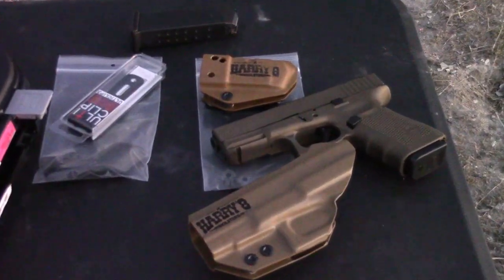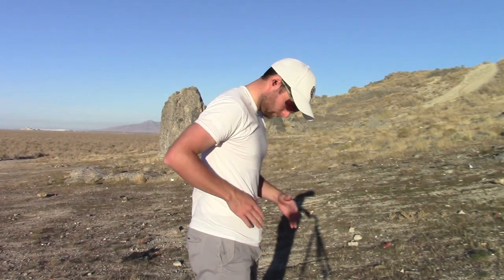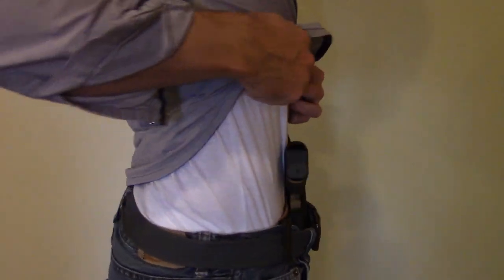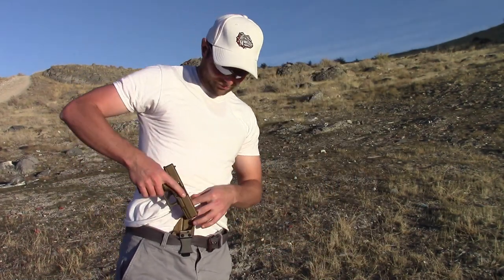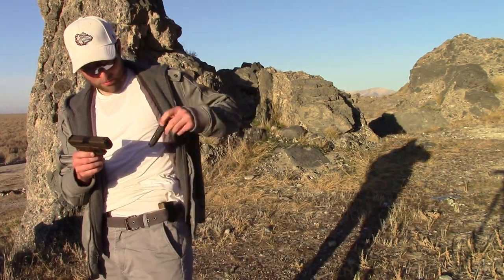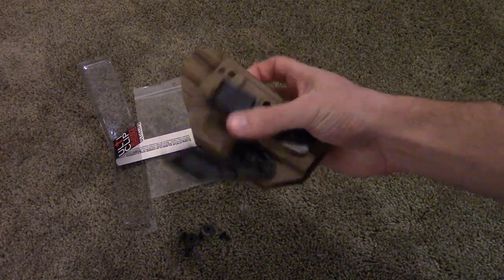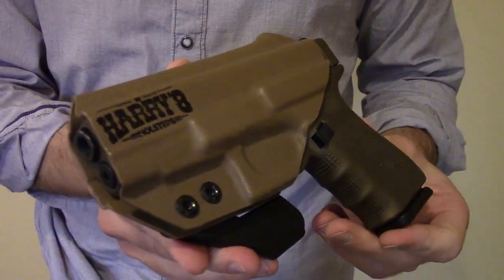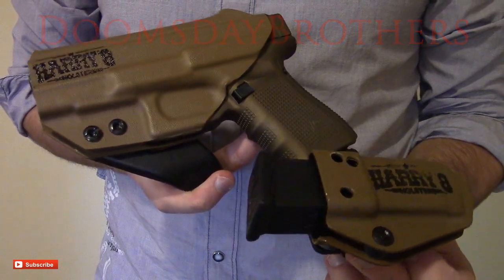Appendix Carry - Shoot Your #@!% Off or Save Your Life? - Harry's Holsters Review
Your concealed carry method is a personal choice with potential consequences both good and bad.  Today, we examine the benefits and pitfalls of the ever-increasingly popular appendix carry.  AIWB can be both intimidating to your nether regions and, if utilized appropriately, likewise intimidating to your foe.
Featured in this video is a new and innovative holster, geared toward modularity. If that's something you've been jonesing for, Harry's Holsters has you covered.

Intro/Outro:
Music4YourVids.co.uk